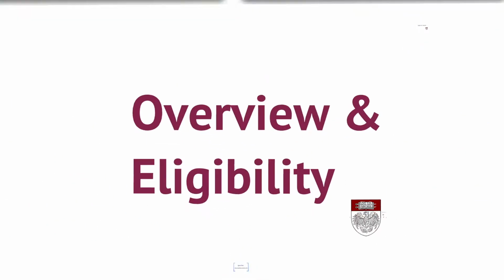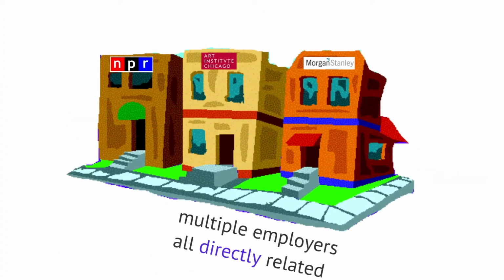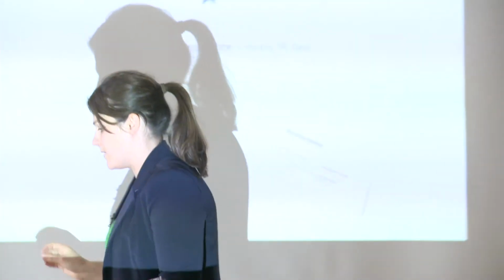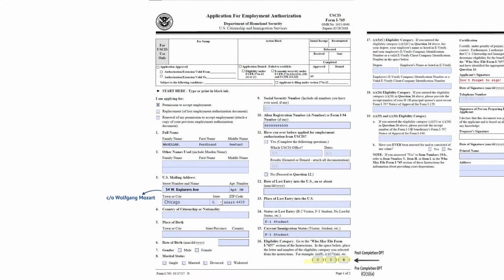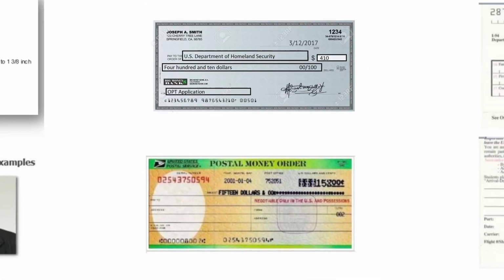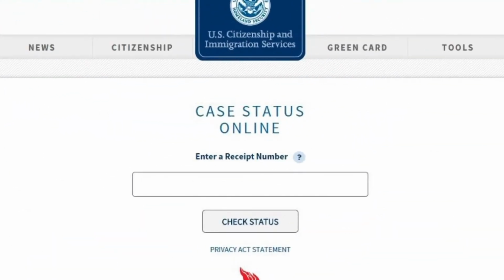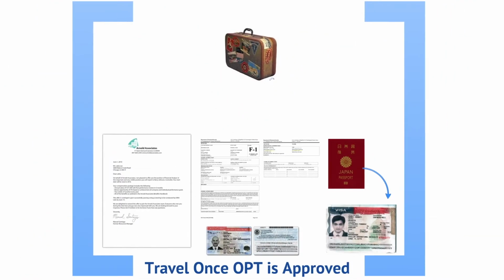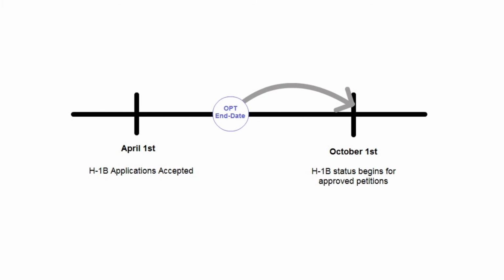OPT Workshop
This video covers the F-1 Optional Practical Training (OPT) application process.